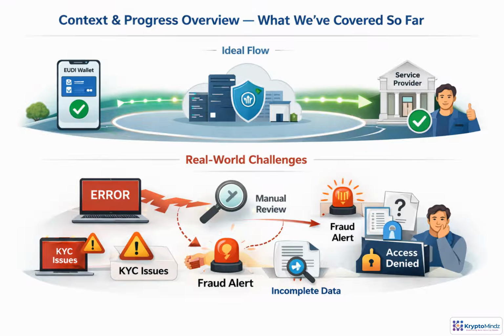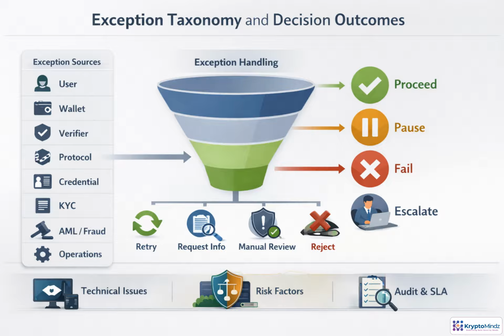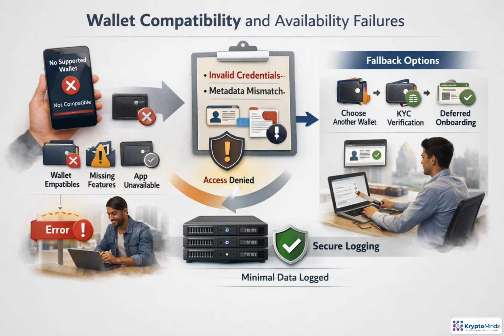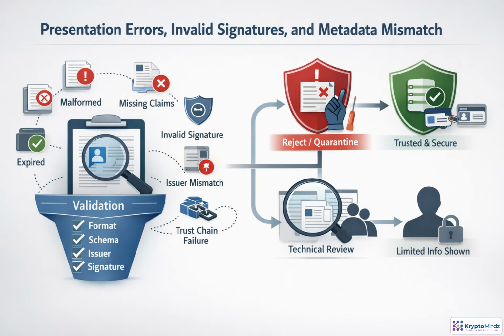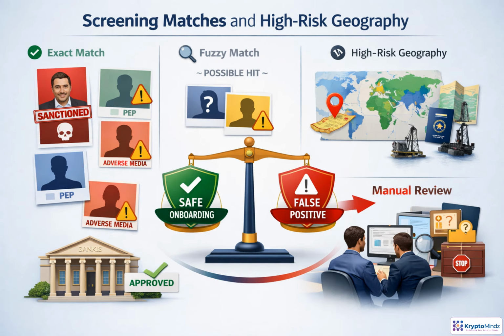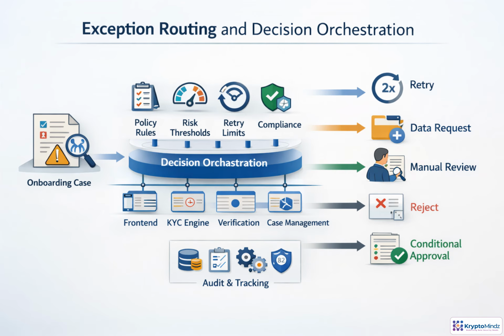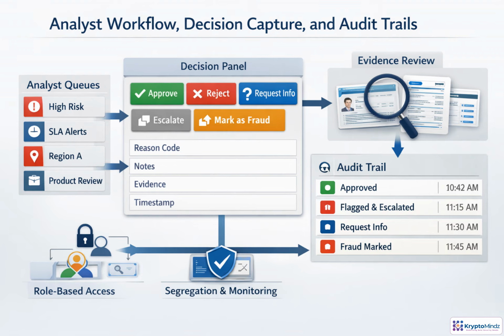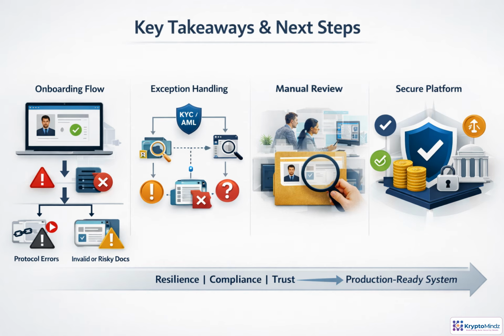KYC Exception Flows: Wallet Onboarding That Survives Failure | Module 4.4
Production onboarding is not proven when everything goes right. It is proven when wallets time out, users cancel, KYC data is missing, risk checks fail, or a case needs manual review.

In this lesson, we move beyond the trusted happy path and design KYC exception flows that are clear for users, defensible for compliance teams, and ready for audits. You will learn how to turn messy digital identity onboarding moments into controlled decisions instead of last-minute operational patches.

Key takeaways include:
- How to classify onboarding exceptions into technical issues, user decisions, and risk signals
- When to retry, request more information, route to manual review, reject, or proceed with conditions
- How to validate wallet readiness, credential formats, signatures, issuer trust, holder binding, expiry, and credential status
- How to handle user cancellations, consent denial, wallet timeouts, and expired sessions safely
- How to connect KYC, sanctions, PEP, adverse media, fraud signals, and risk scoring into policy-based onboarding decisions
- Why evidence, ownership, SLAs, minimal diagnostics, and audit trails matter in regulated onboarding

Course progression: This module follows the happy-path onboarding design and typically fits into a 10-15 minute section within a digital identity, verifiable credentials, or compliance architecture training track. The next step is usually decision orchestration, case management, and audit reporting.